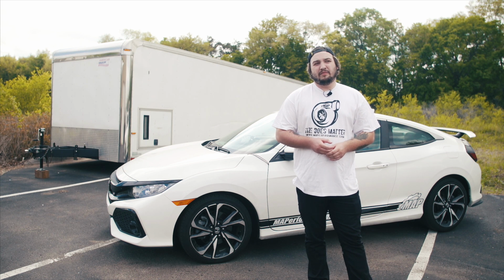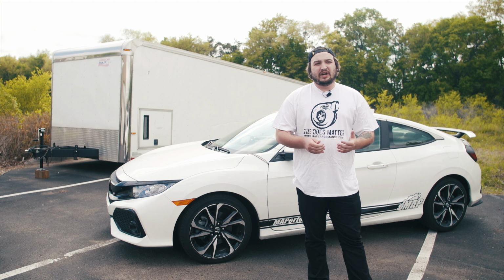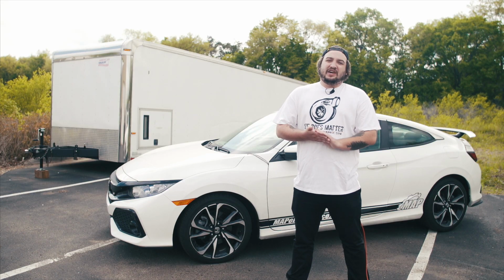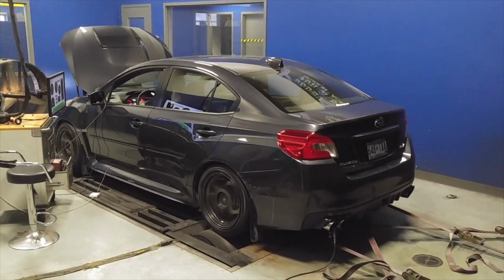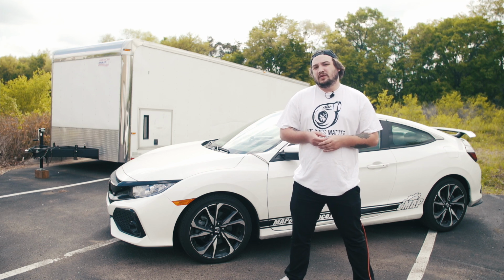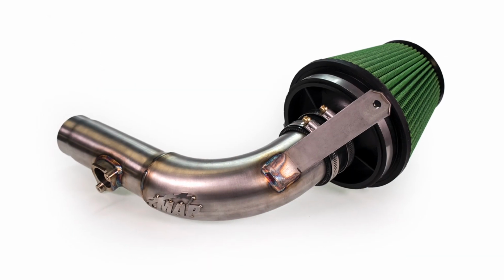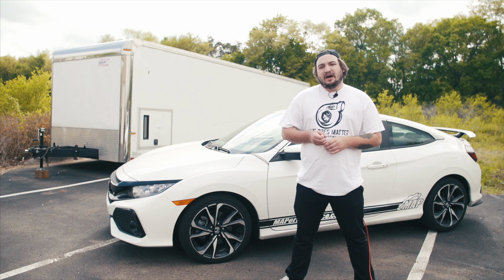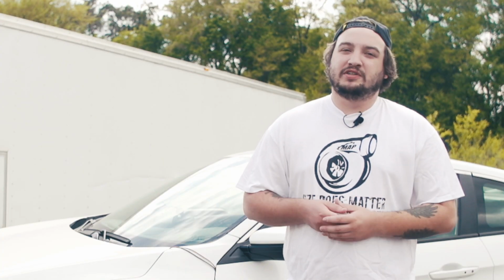10th Gen Civic Turbo Project Intro - What's Coming From MAPerformance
We are excited to announce our venture into the new Honda Civic market. We are pretty new to the Honda community in general so we wanted to introduce ourselves and prove that we will be a formidable force in this rapidly expanding market!

Lets hear what you want MAP to do with our new Civic Si!